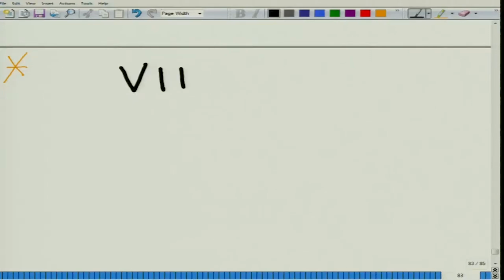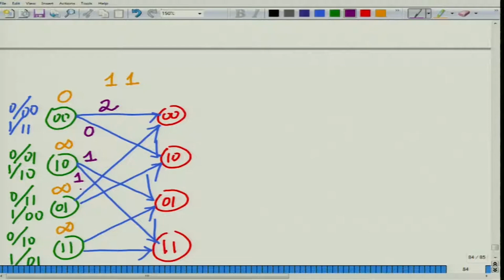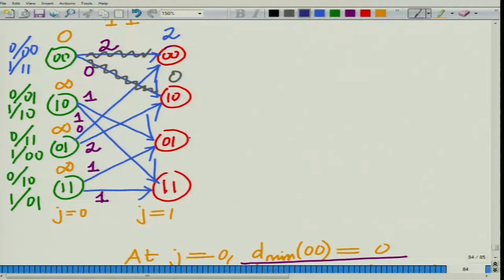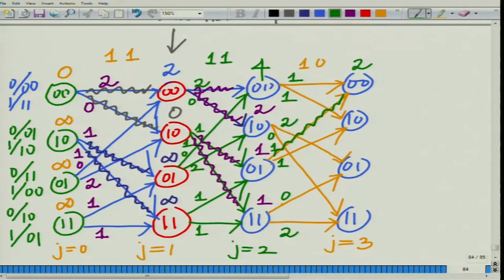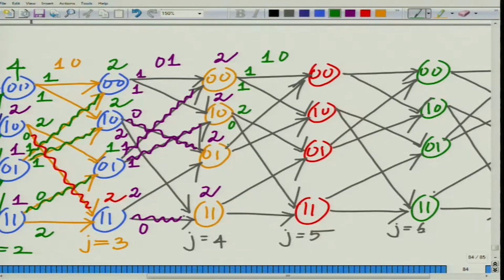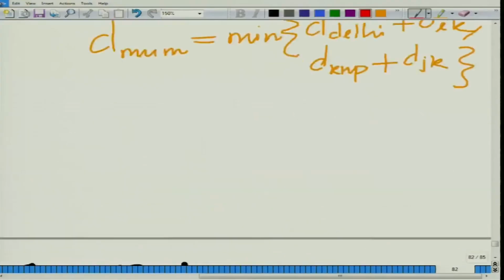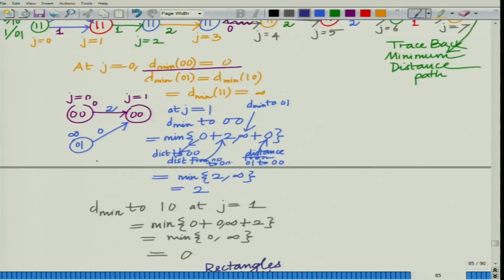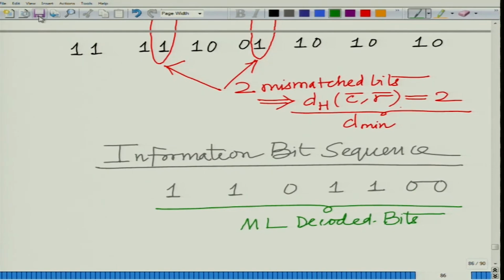Viterbi Decoder for Convolutional Code